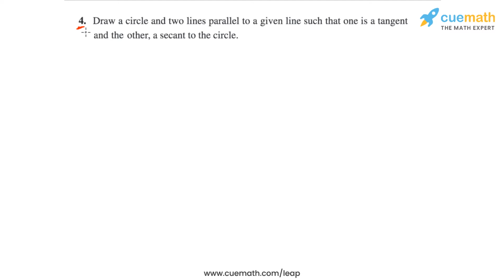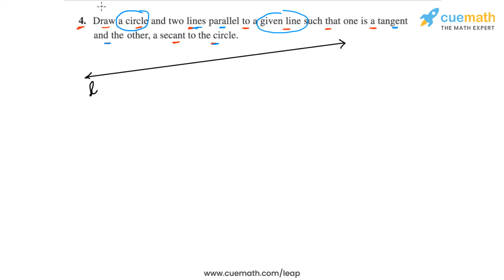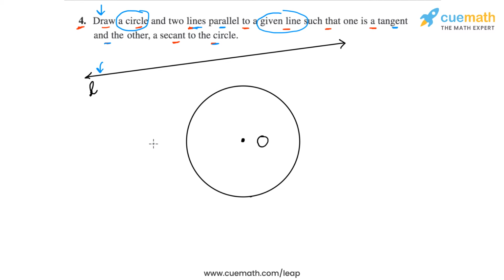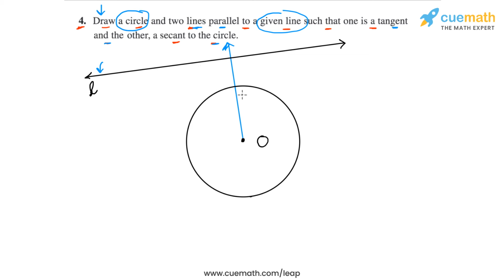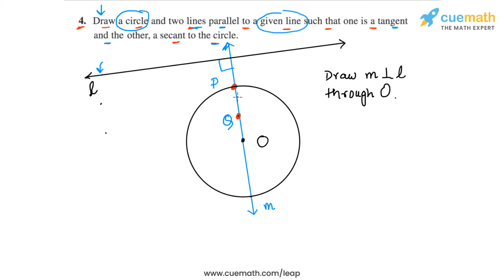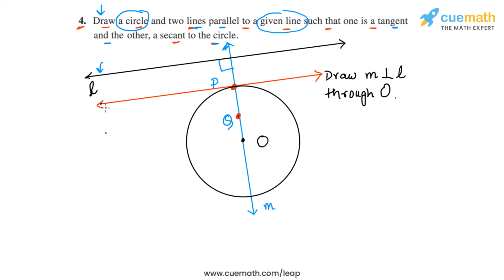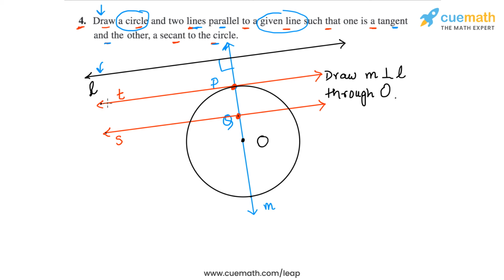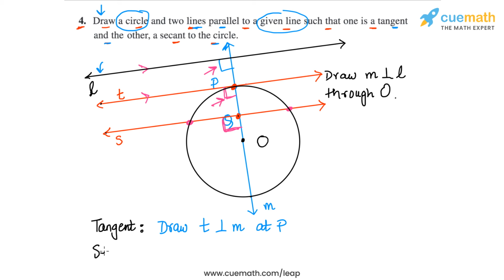Class 10 Chapter 10 Ex 10.1 Q 4 Circles Maths NCERT CBSE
To download pdf of all text solutions for this chapter click here NOW